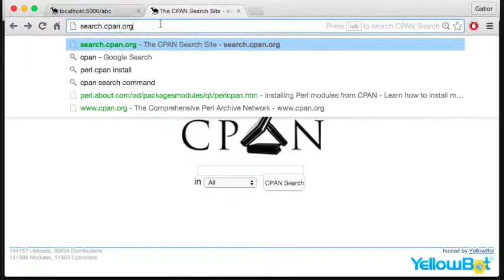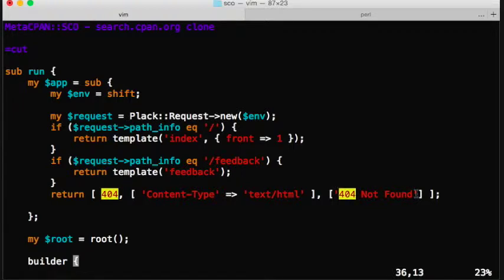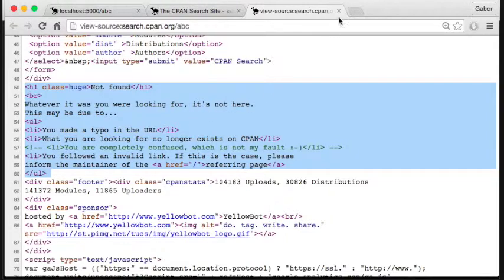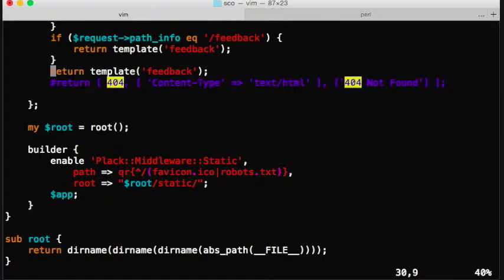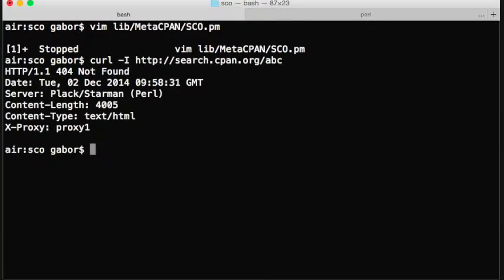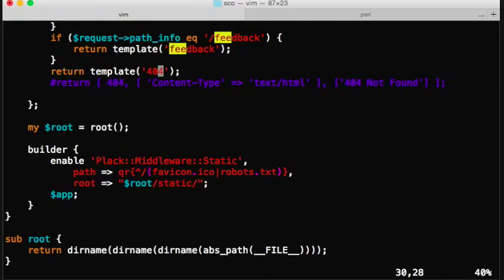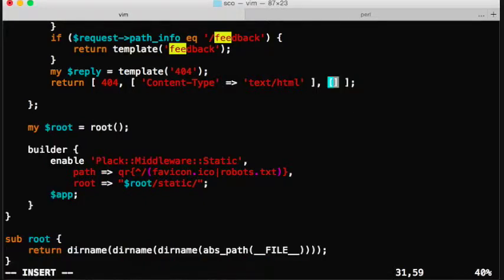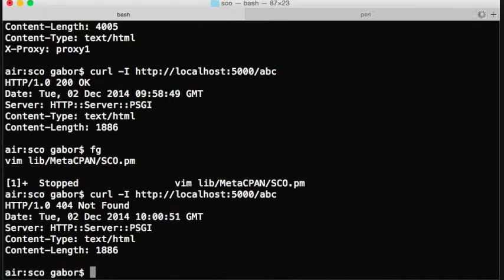SCO cloning 15 - Add 404 not found page